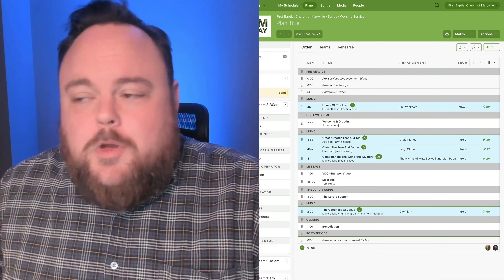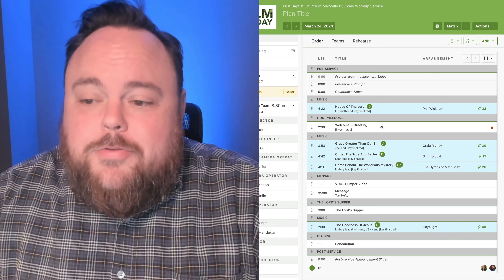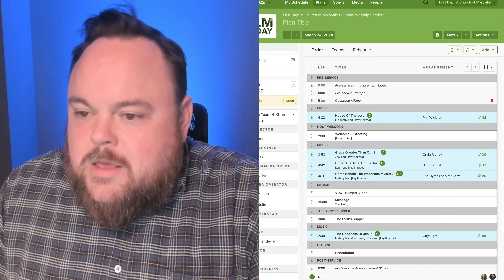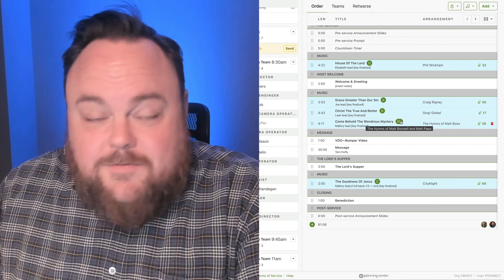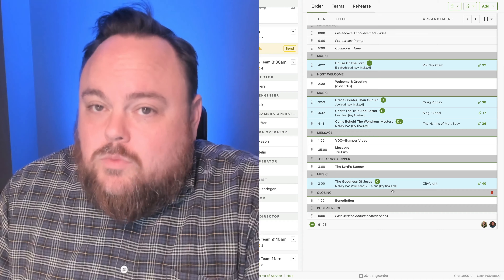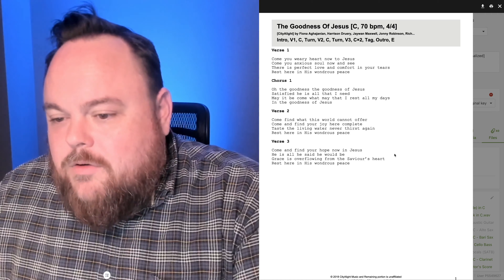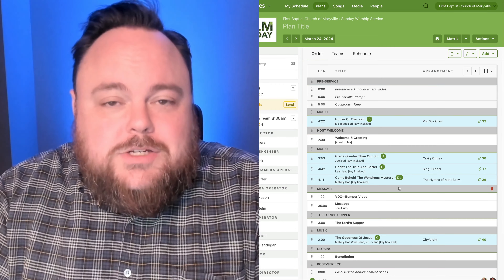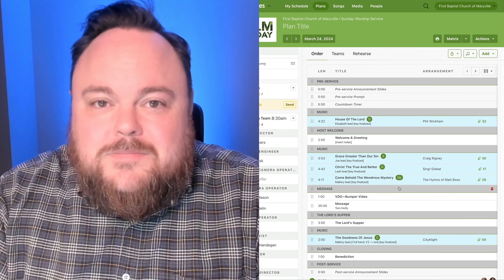Rehearsal Notes | March 24, 2024